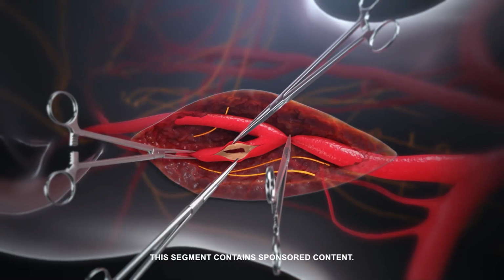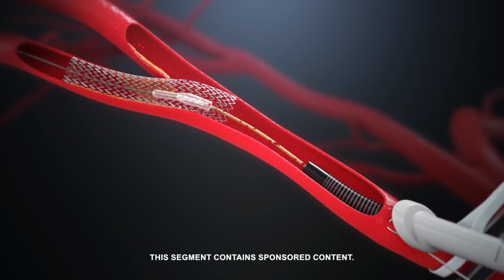Tech Byte - Vascular Institute Shows how New Procedure Helps with Old Surgery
In honor of National Heart Month, Tech Byte takes a look at the technology and science behind a new medical procedure.